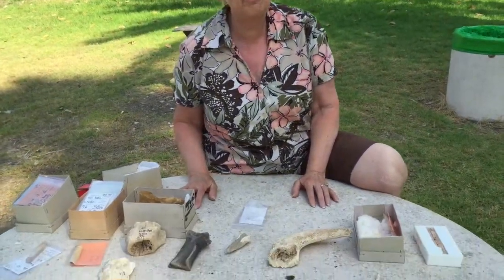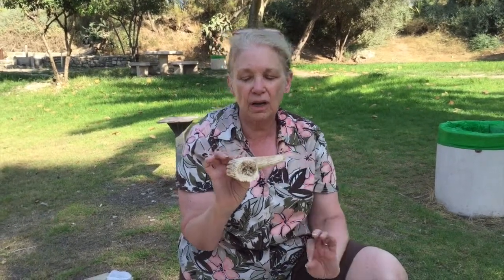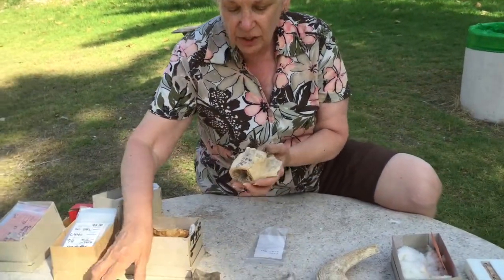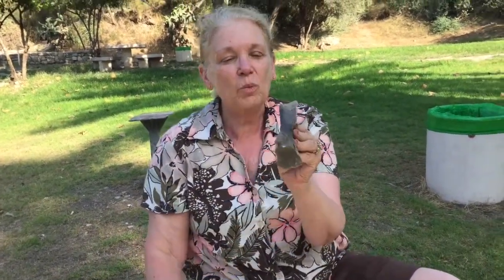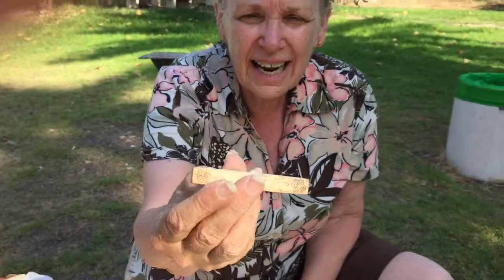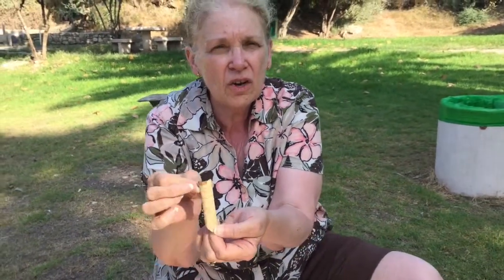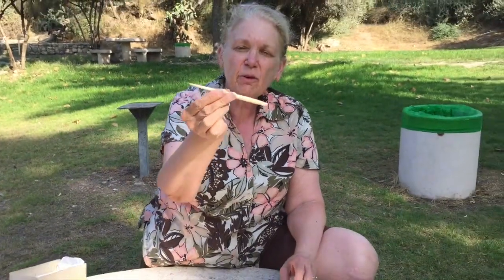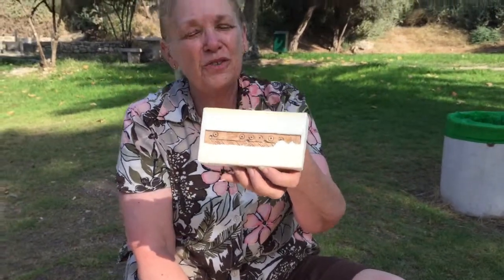Paula - Bone Tools